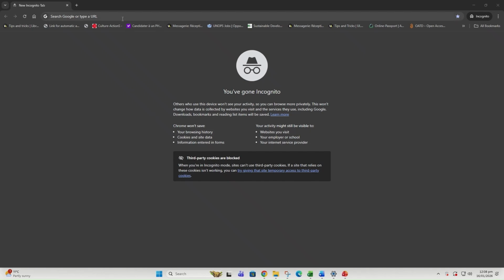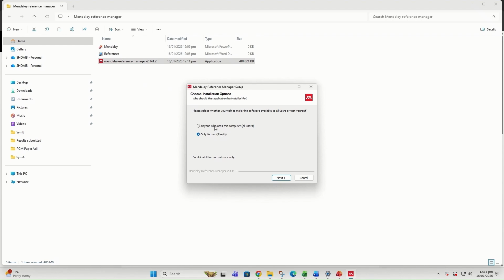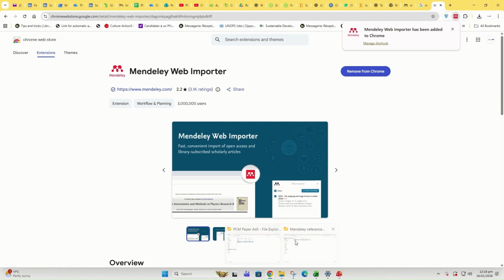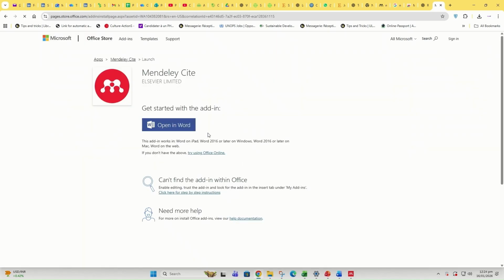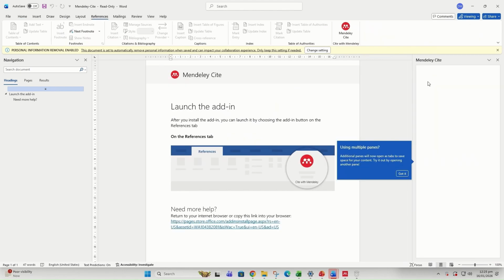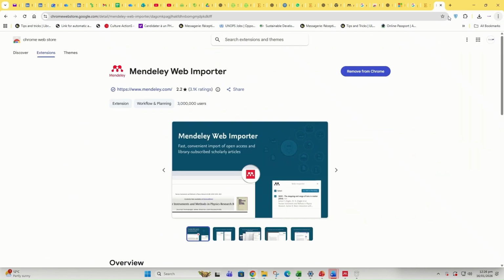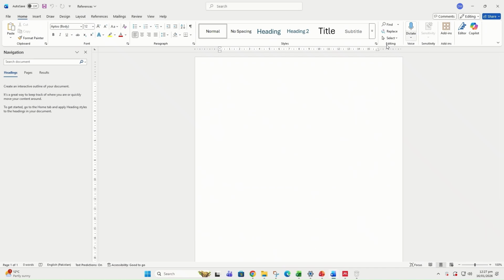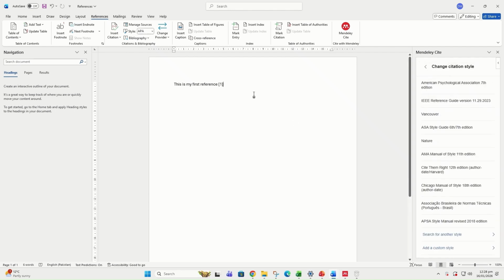How to Download, Install & Use Mendeley Reference Manager (Beginner Tutorial)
In this tutorial, you will learn how to download, install, and use Mendeley Reference Manager step by step and  generate citations and bibliographies automatically in Microsoft Word.

This tutorial is perfect for:
✔️ Students
✔️ Researchers
✔️ Thesis & dissertation writers
✔️ Journal article authors

By the end of this video, you will be able to:
• Download and install Mendeley
• Import and manage references
• Use the Mendeley Word plugin
• Insert citations and generate bibliography automatically

📌 Save time and avoid citation errors with Mendeley!